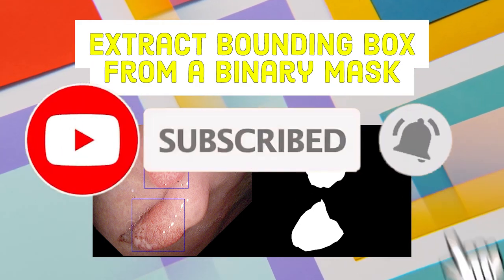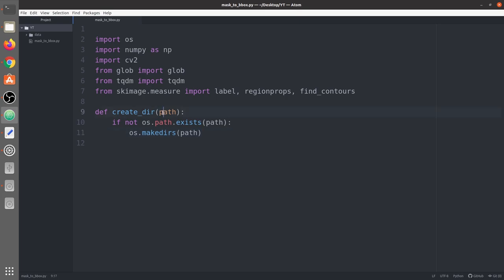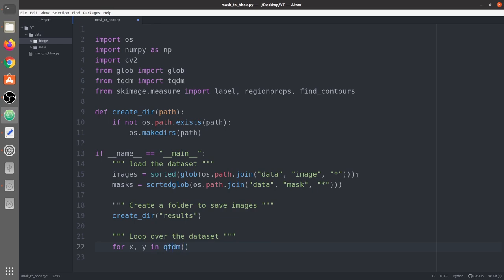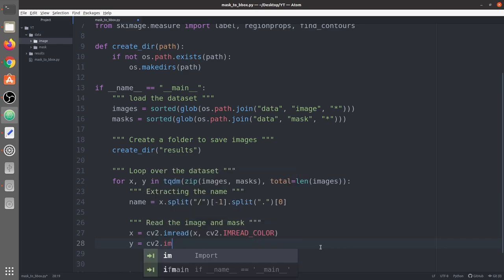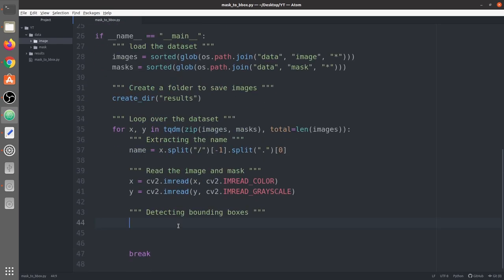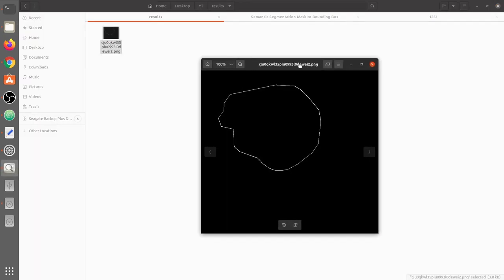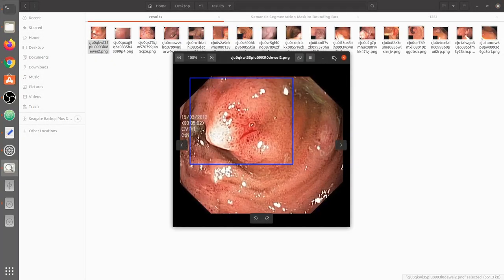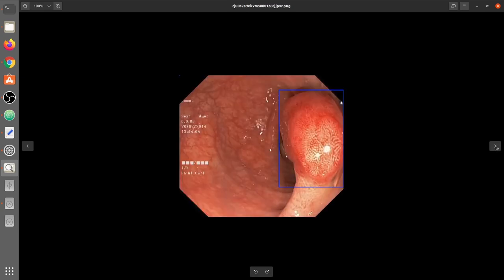Extracting Bounding Box from Binary Segmentation Mask | UNET | Image Segmentation | Python | OpenCV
In this video, we are going to learn how to extract the bounding boxes coordinates from a binary segmentation mask using the python programming language.

In object detection, we usually use a bounding box to describe the spatial location of an object. The bounding box is rectangular, which is determined by the x  and y  coordinates of the upper-left corner of the rectangle and such coordinates of the lower-right corner.